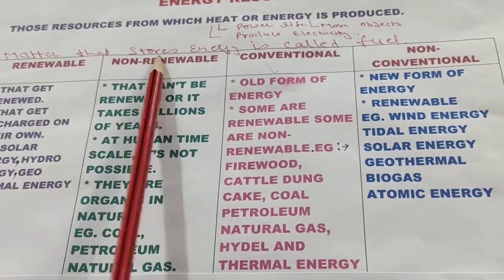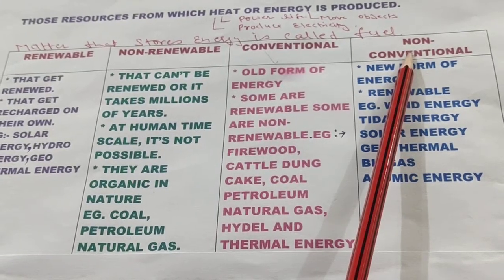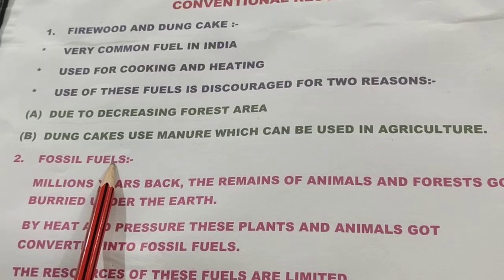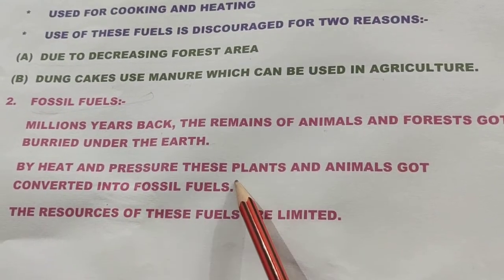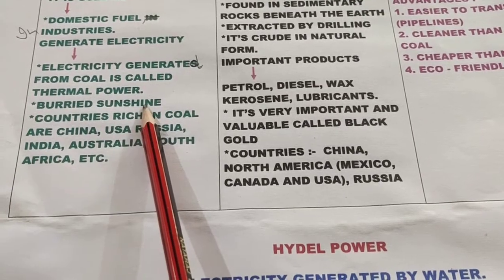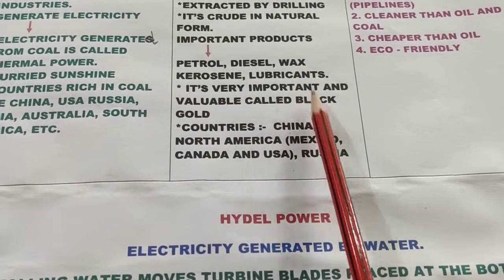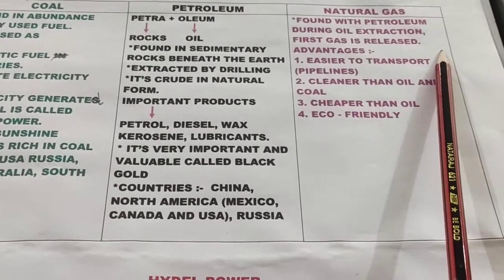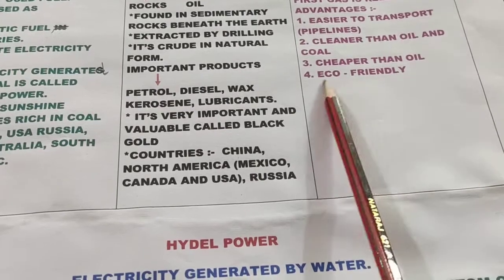mineral resources part 2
Std. 8th  Sst